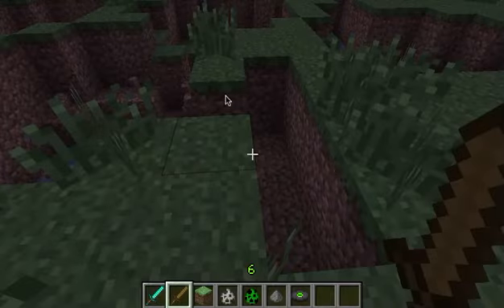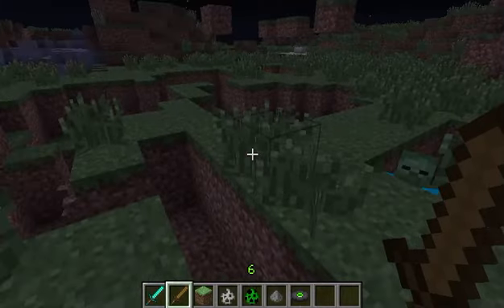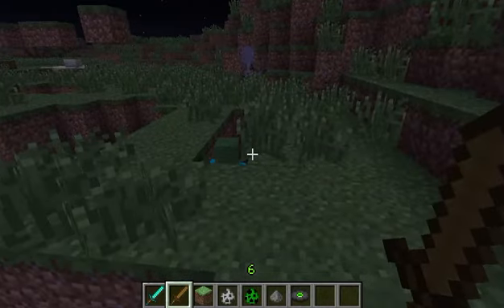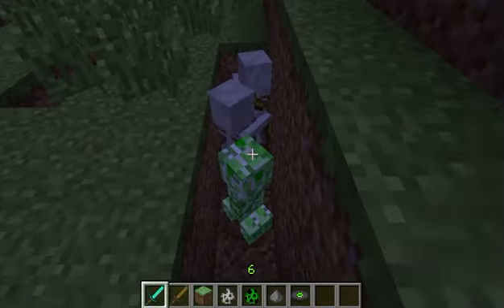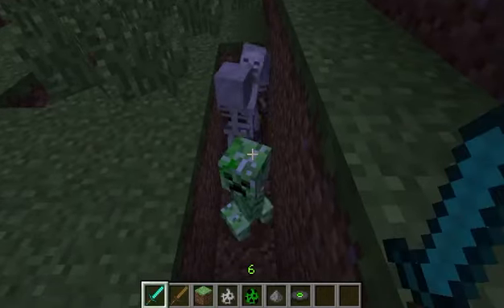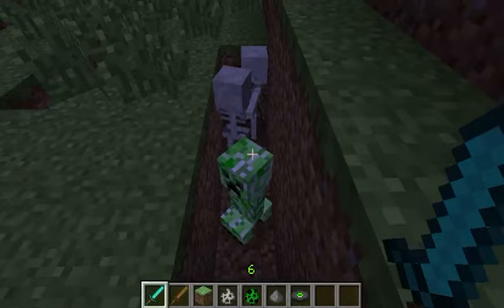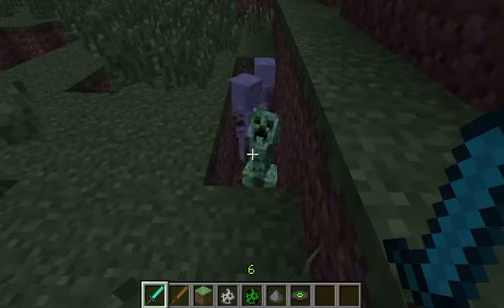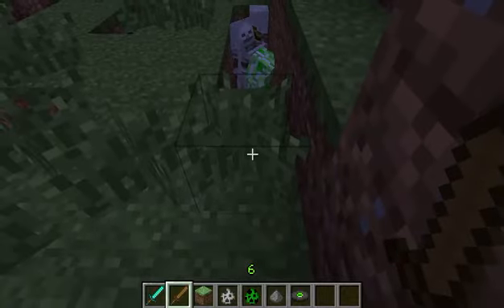How To Get a Record In MInecraft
How to get a skeleton to shoot a creeper (in creative) and get a record.